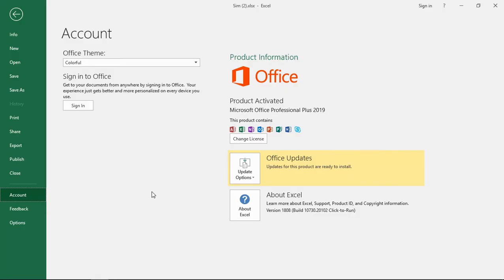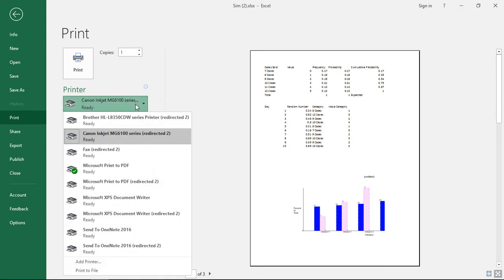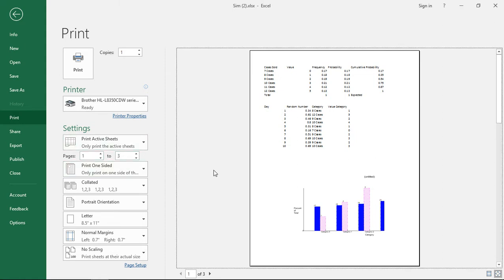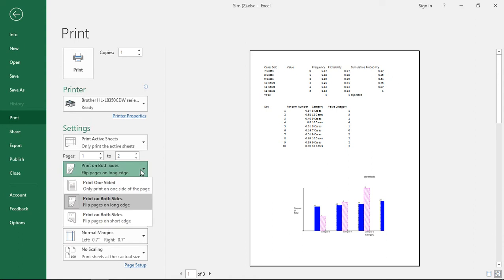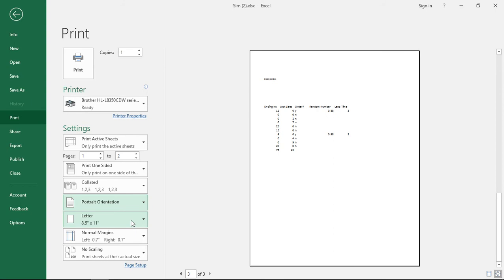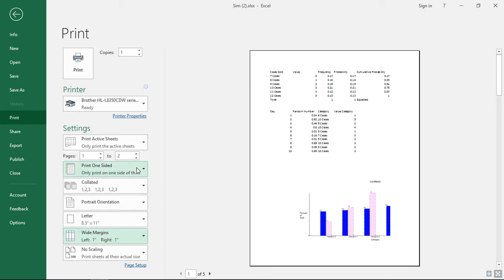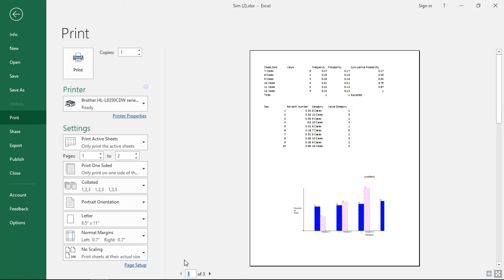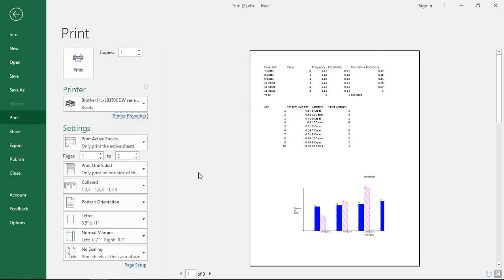How to print in Excel 2019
Professor Robert McMillen shows you how to print in Excel 2019. All printing options are shown when you go to print in Excel.